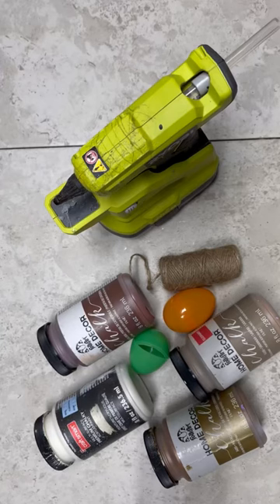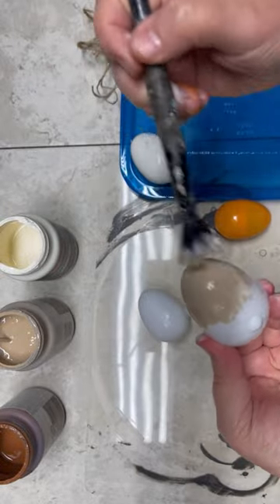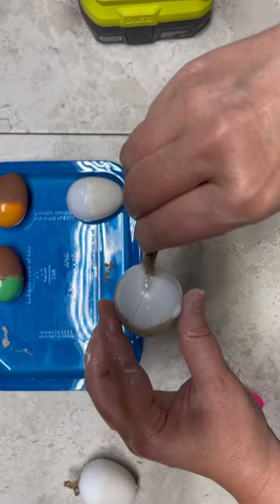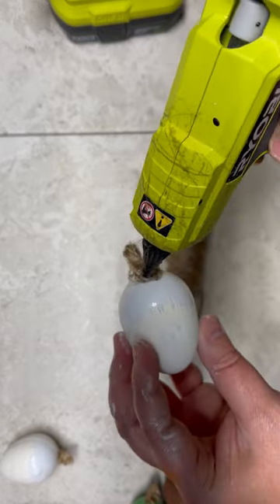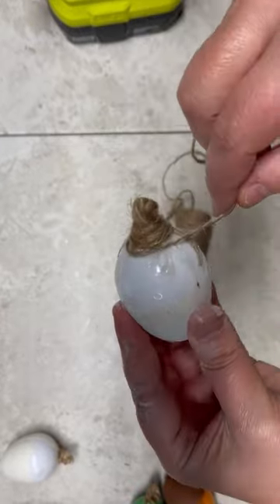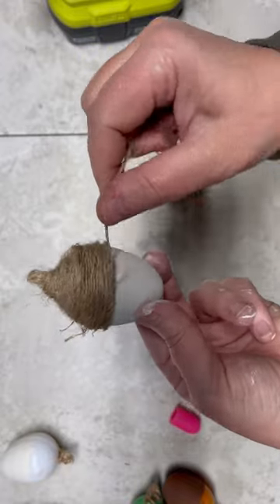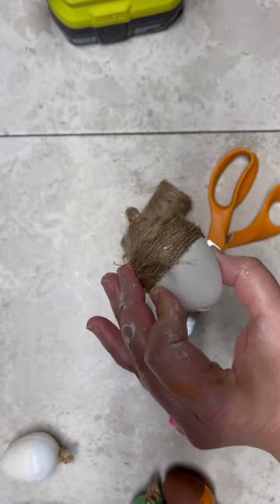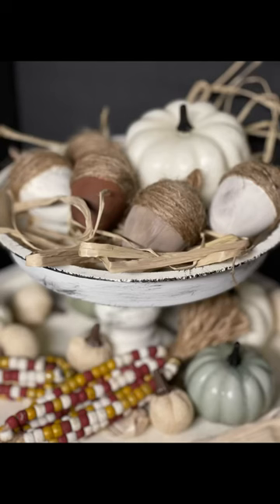Diy Easter egg acorn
Make an acorn out of a plastic Easter egg?! Yum, YES! These are a perfect addition to your fall themed tiered tray! And easy to make!
Supplies:
-plastic Easter eggs
-chalk paint (I used shades of brown and off white)
-jute
-hot glue
-distressing pad (optional)